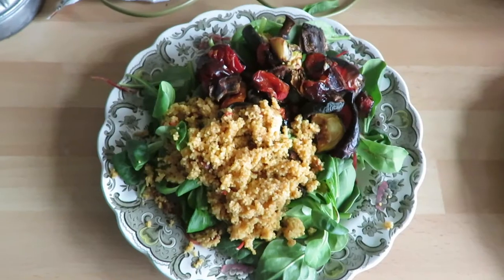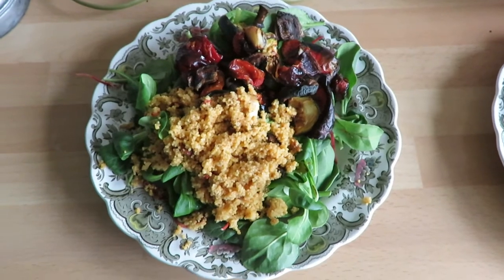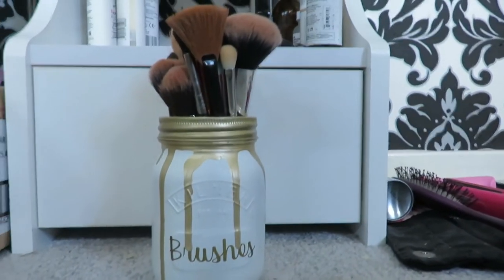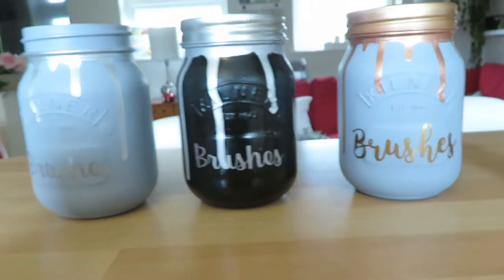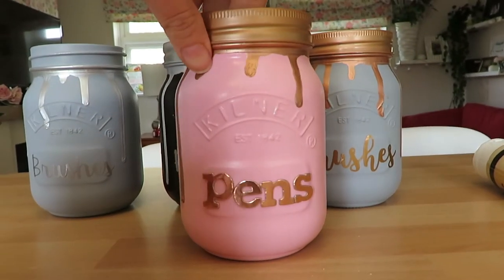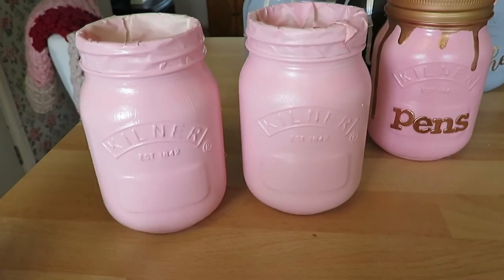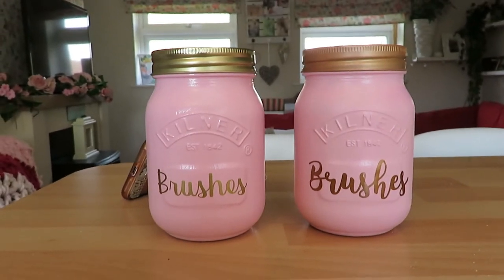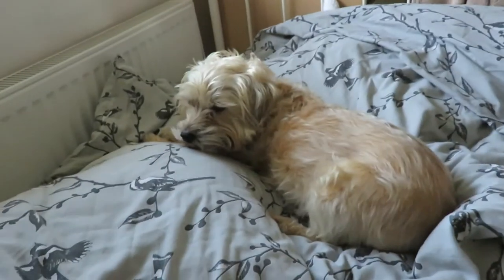MY FIRST VLOG!! | SAMMY BLUNDERFIELD | VLOG 1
My first ever vlog. Let me know what you thought in the comments!

Sammy xx

MUSIC